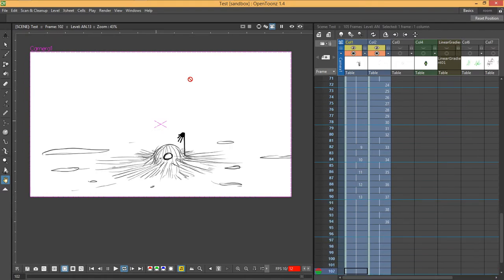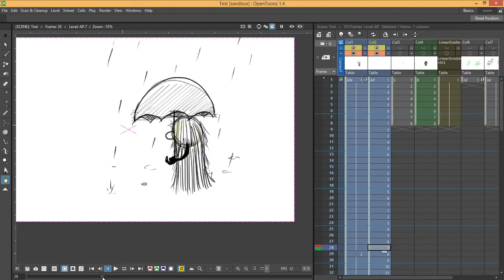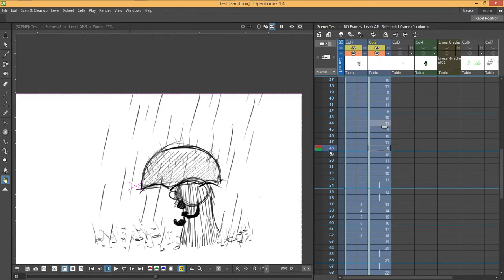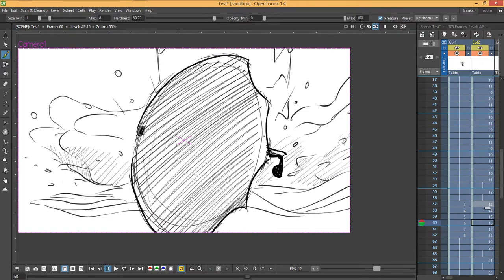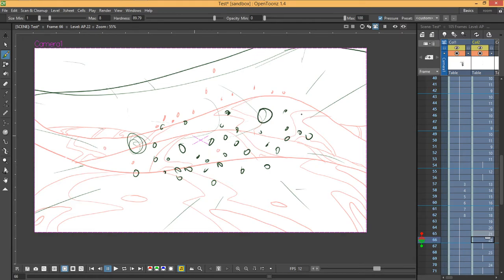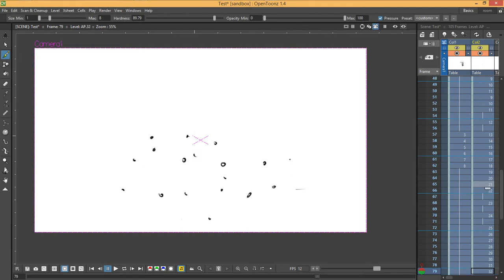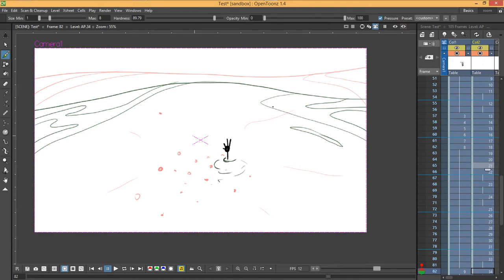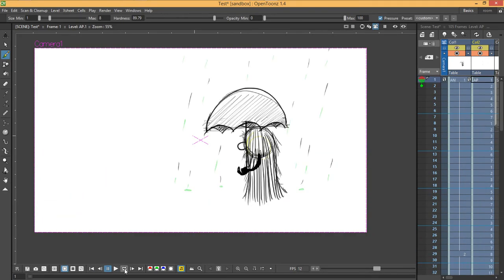Making water animation in OpenToonz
just practicing some water physics and animation.